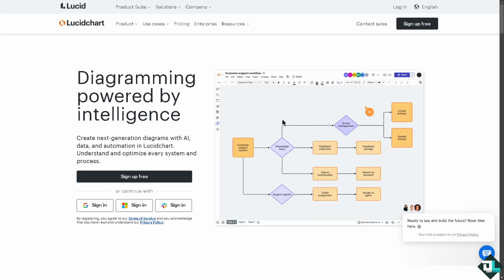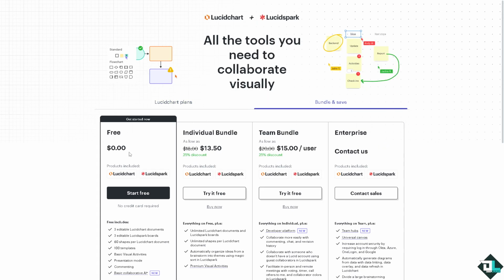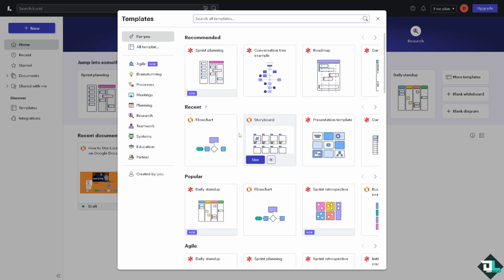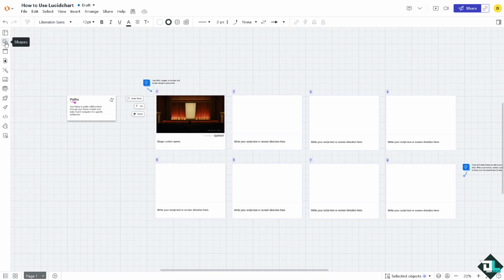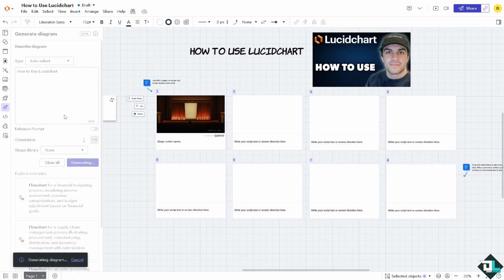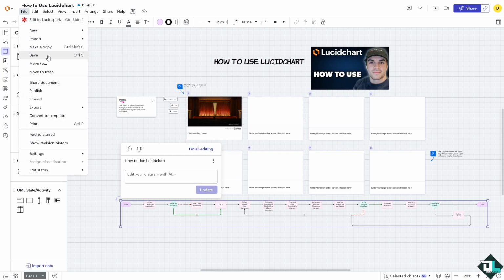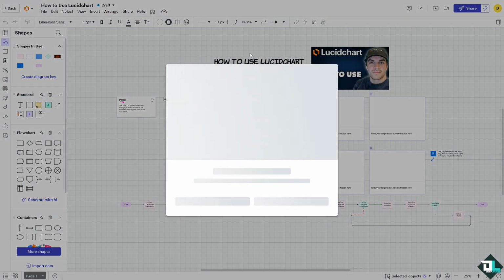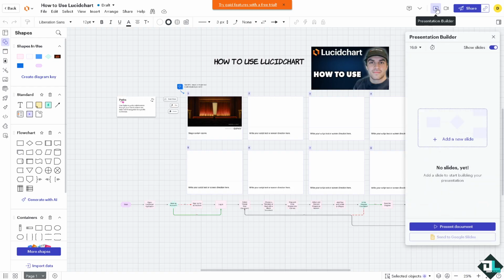How to Use Lucidchart (Full 2024 Guide)